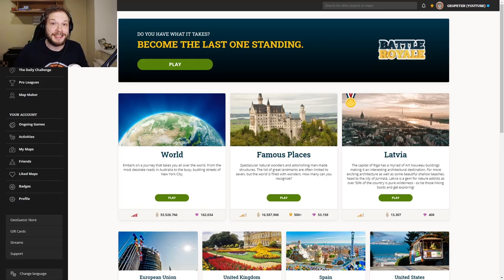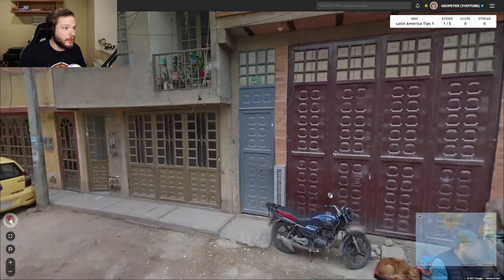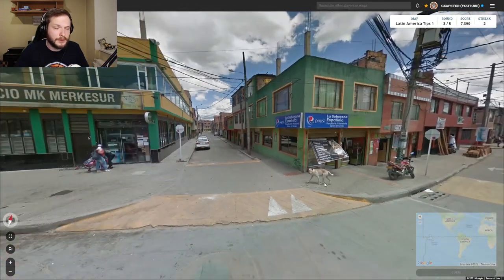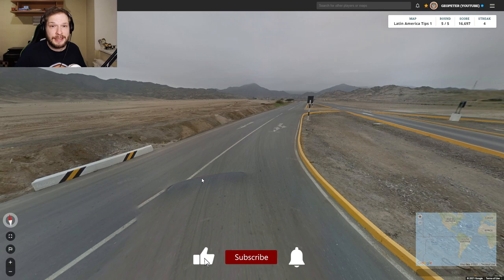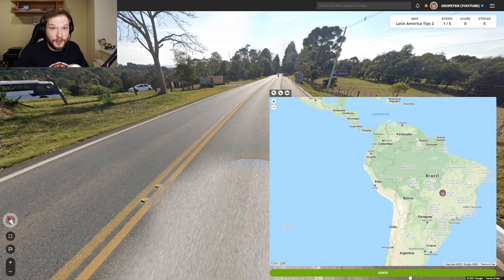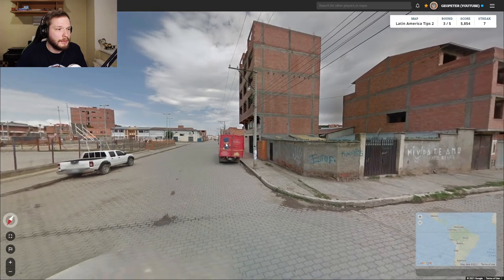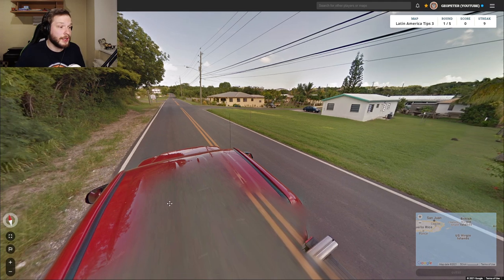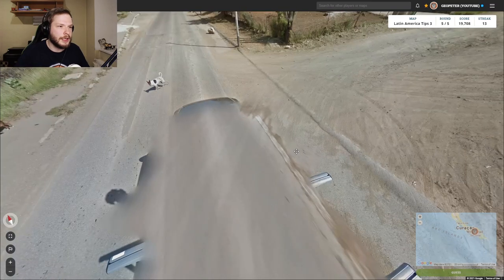South America Tips - GeoGuessr Tips for Beginners (Latin America & South America)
Sharing some useful South America tips for GeoGuessr! I tell you about how to tell South American (or Latin American) countries apart! It can be very useful to know when playing GeoGuessr Battle Royale!

Are you interested in more GeoGuessr content?